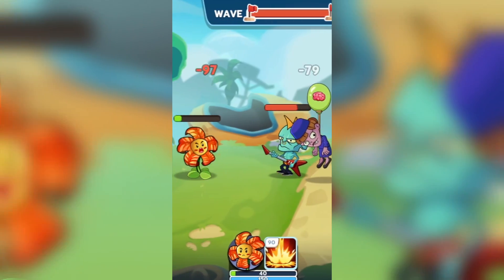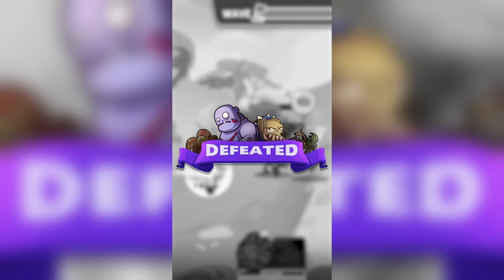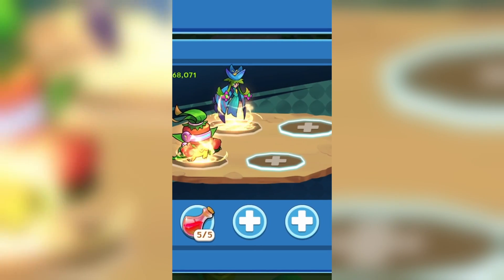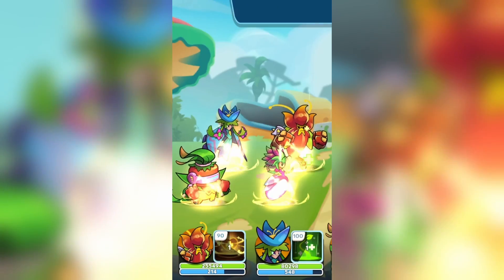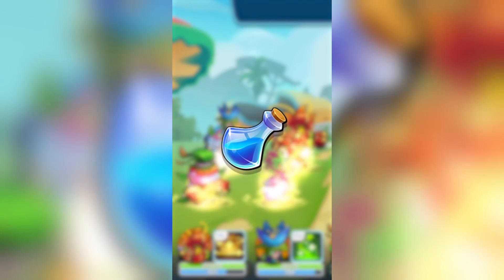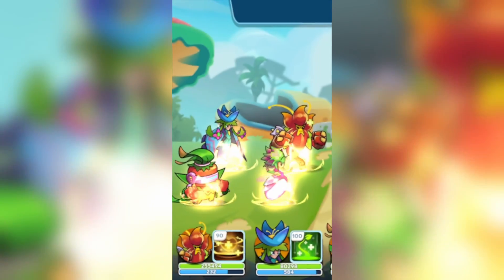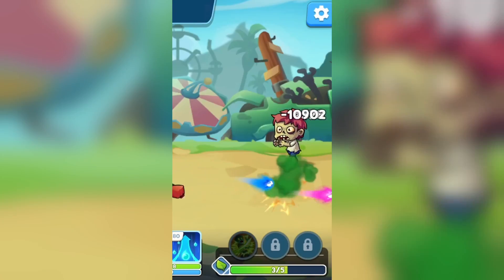Plant Empires Voice 1(16-9)